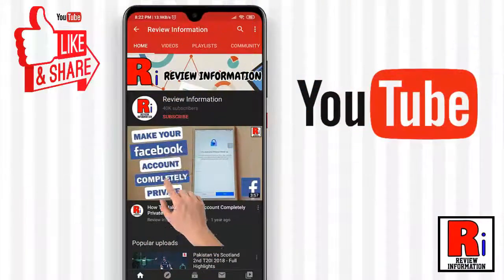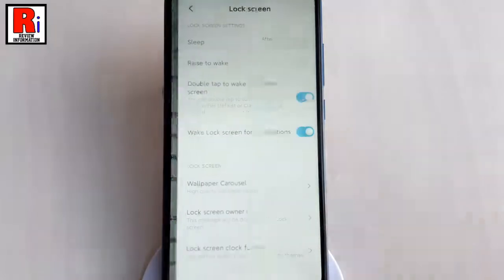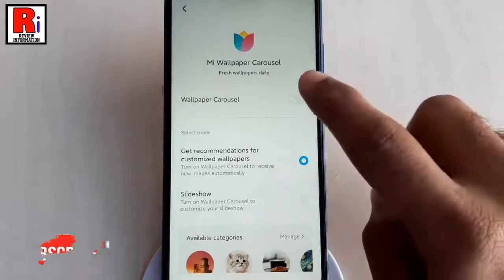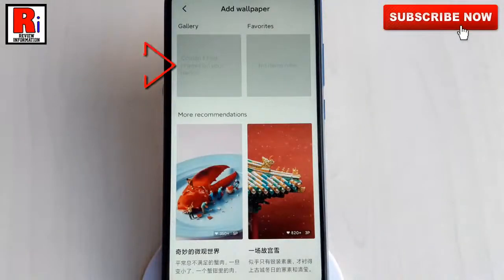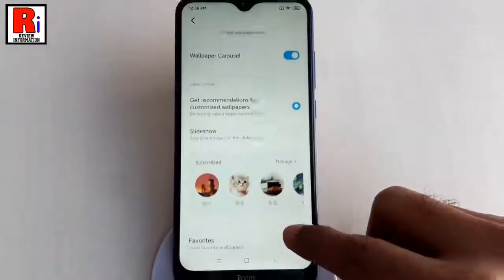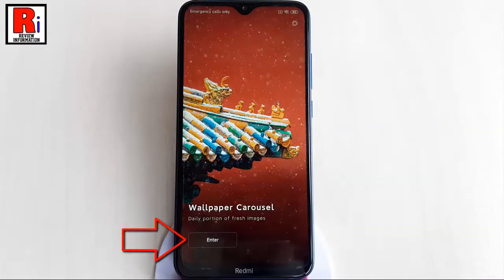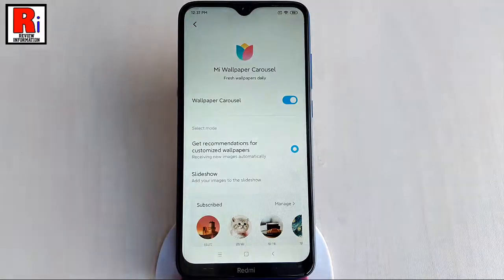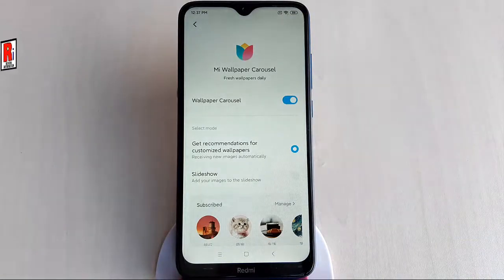How To Turn On Wallpaper Carousel On Xiaomi Redmi 8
In This Video I Will Show You, How To Turn On Wallpaper Carousel On Xiaomi Redmi 8 Smartphones.